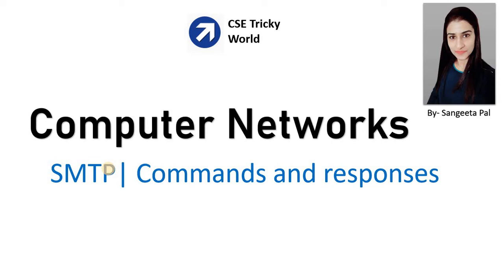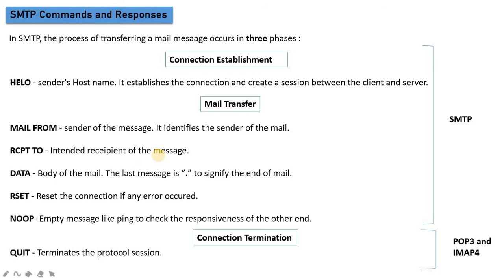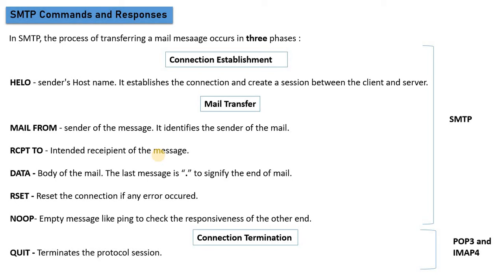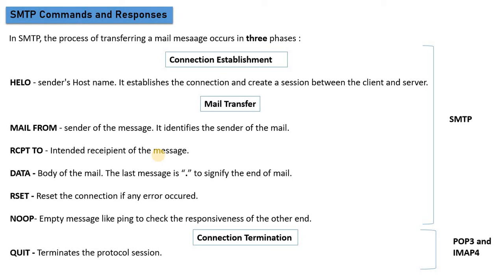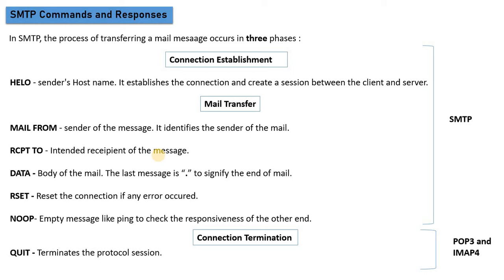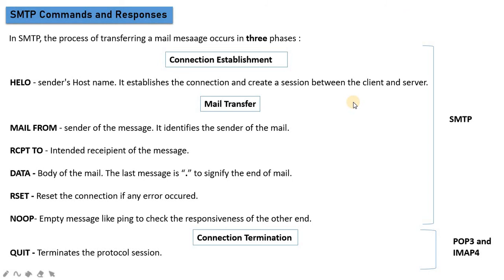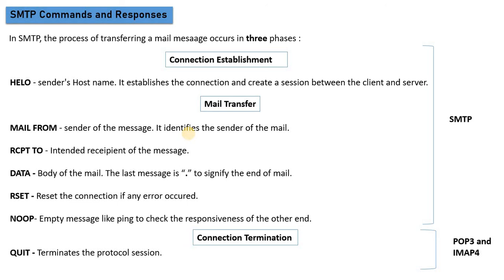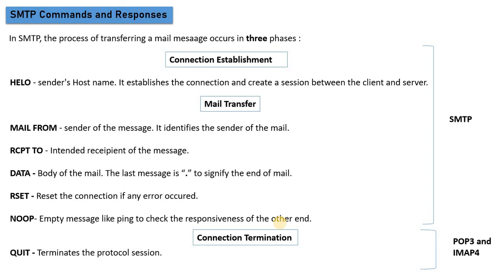Computer Networks | SMTP Commands| Hindi